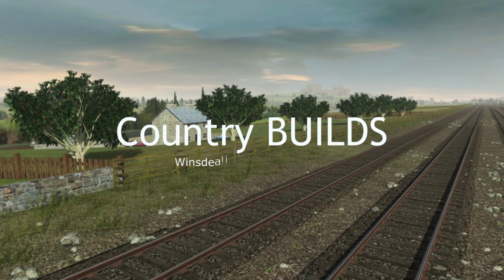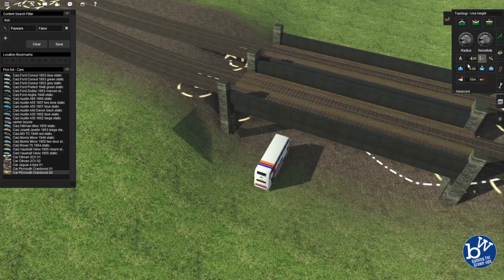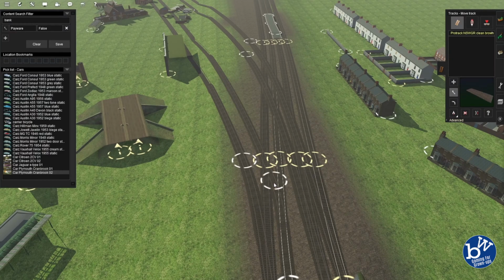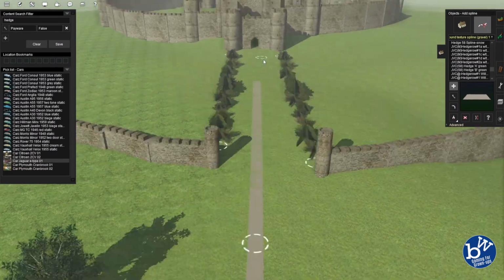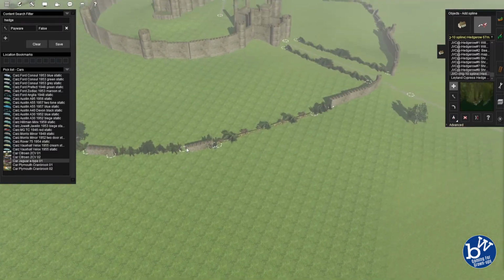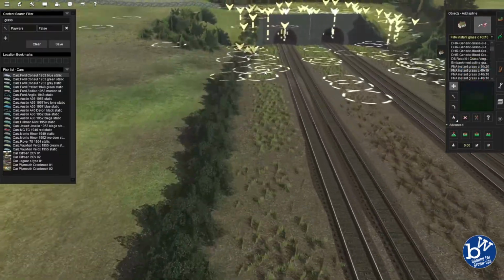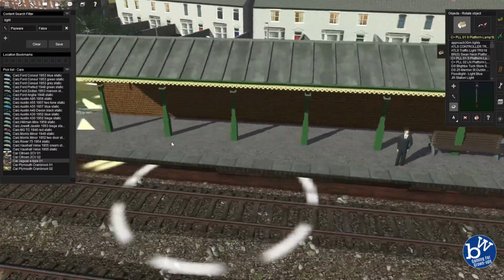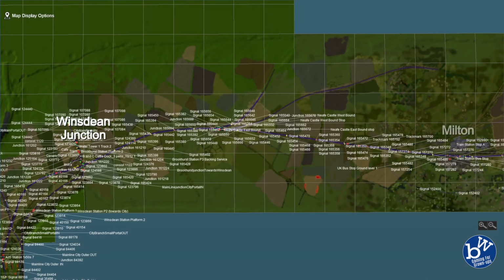OLD VID : Adding a station, tunnel & castle between Winsdean & Milton | The Big Build | Trainz 19 83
In this latest Time-lapse Big Build video we create brand new countryside between the Milton and Winsdean Junction adding in a new station, a castle, a tunnel and lots of countryside.

The Route: The Big Build - Bluewizard
The Session: Perran Sands Branchline Train Ride